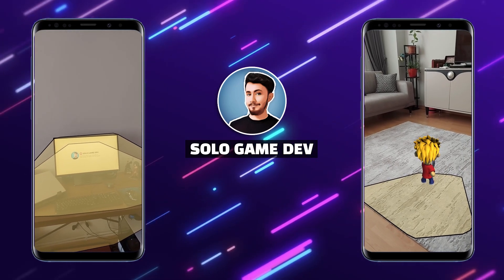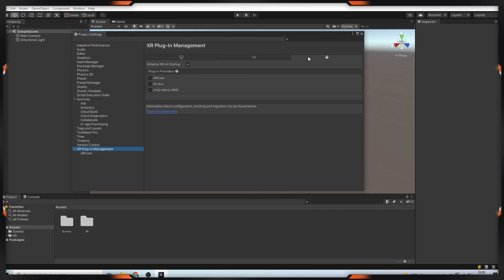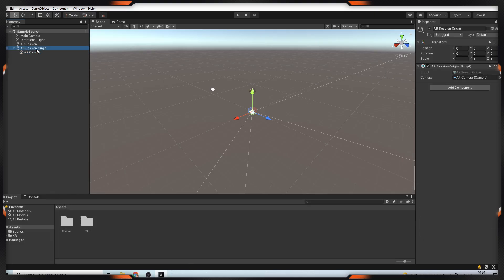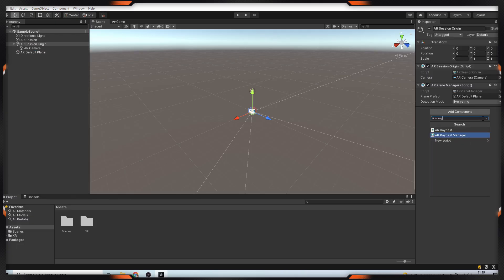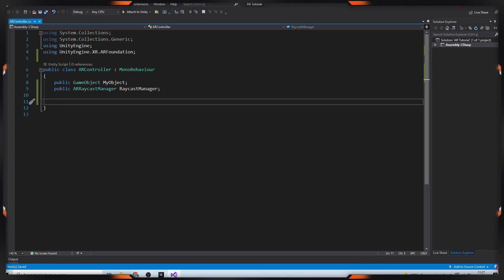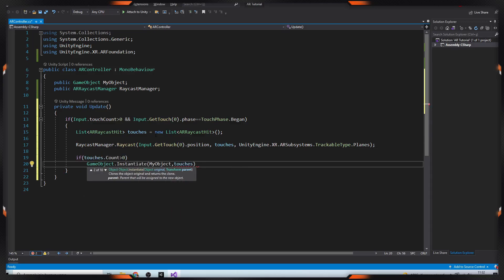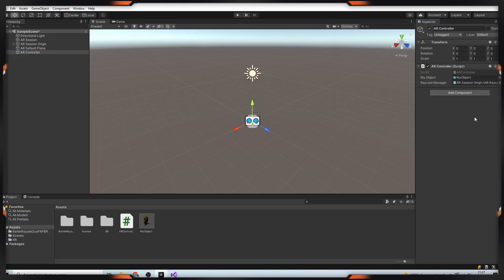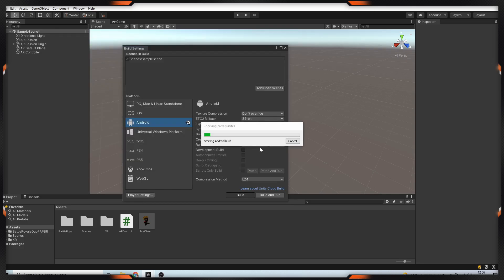How To Make an AR Application in Unity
Augmented reality (AR) is an enhanced version of the real physical world that is achieved through the use of digital visual elements, sound, or other sensory stimuli delivered via technology. In this video, I will teach you how to make an AR application in Unity. Enjoy watching..